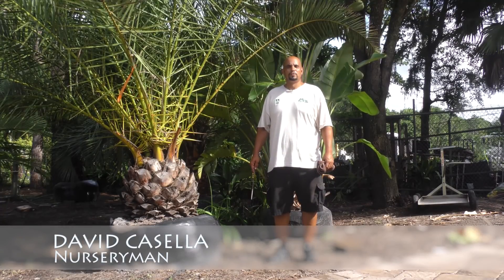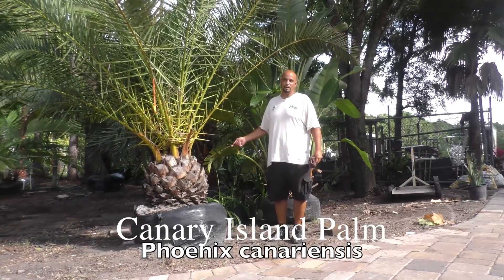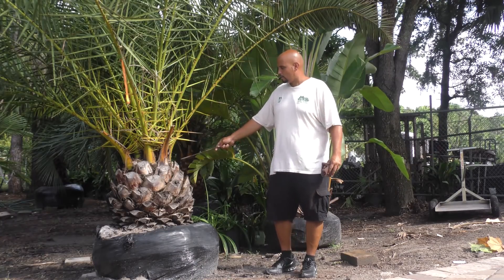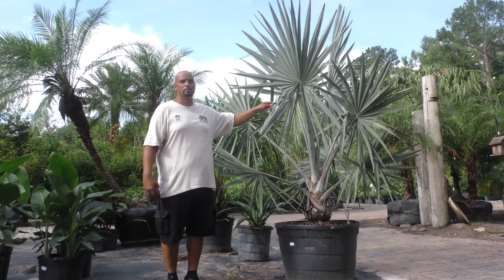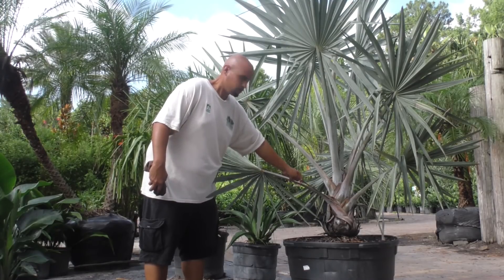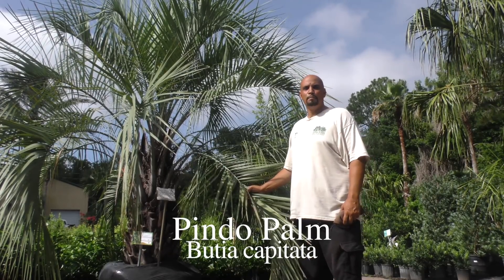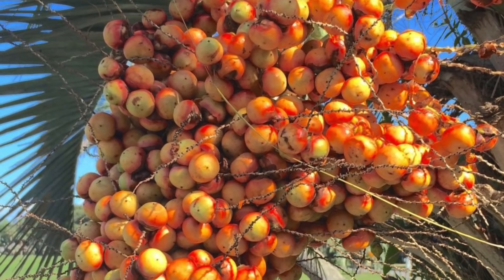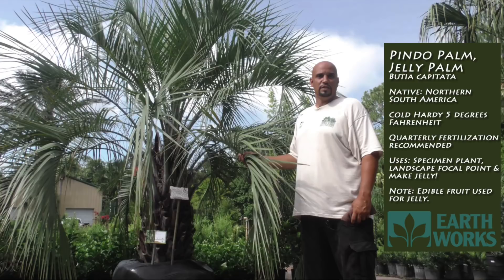Palms 101 Part 1.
Learn all the ends and out about palm trees with palm expert David Casella. He will go over plant names/bio/care and more.

Canary Island, Bismarck, Pindo & Formosa Palms
Canary Island Palm,
Pineapple Palm (Phoenix canariensis)
Native: Canary Islands
Cold Hardy to 10 degrees Fahrenheit
Quarterly Fertilization recommended
Uses: Specimen plant and Landscape focal point.
Note: Sap is used in Canary Islands to make palm syrup.

Bismarck Palm
Bismarckia nobilis
Native: Madagascar
Cold Hardy to mid 20 degrees Fahrenheit
Drought tolerant
Uses: Specimen plant, stout trunk, elegant &
expansive symmetrical crown good for landscape
feature and buffering.

Formosa Palm, Sugar Palm
Arenga engleri
Native: Southeast Asia.
Cold Hardy 20 degrees Fahrenheit
Clustering Palm
Uses: Specimen plant, landscape focal point & buffering effect.

Pindo Palm,  Jelly Palm
Butia capitata
Native: Northern South America
Quarterly fertilization recommended
Note: Edible fruit used for jelly.
Uses: Specimen plant, landscape focal point &
make jelly!

For more about plams and the care check out this site

edis.ifas.ufl.edu/topic_palms

Thinking about joining the palm society? Check them out!